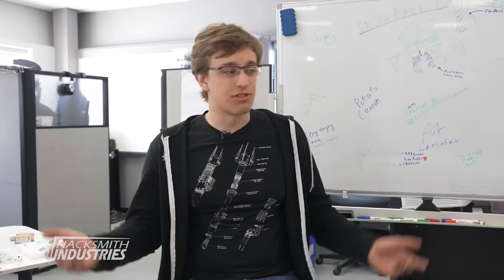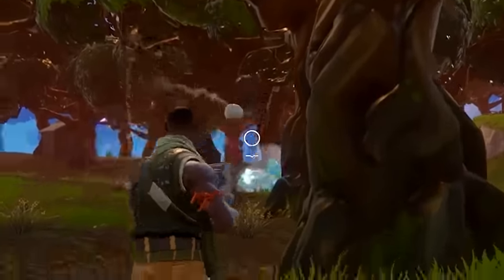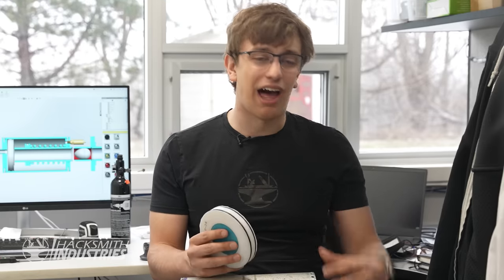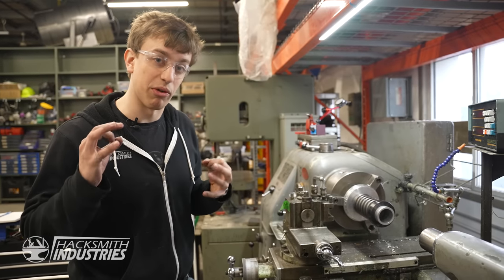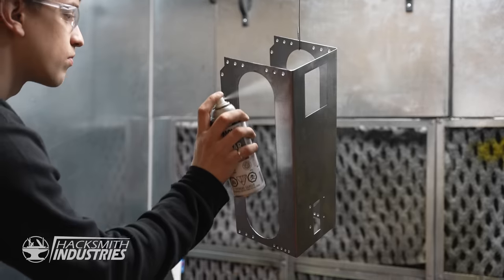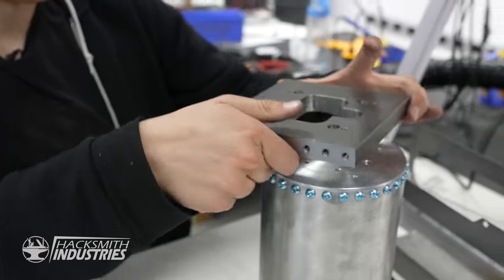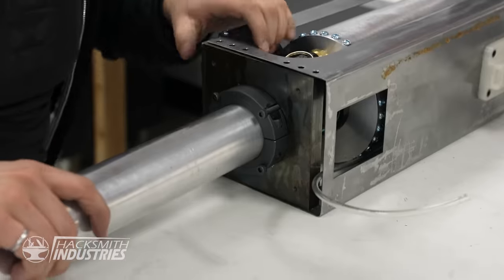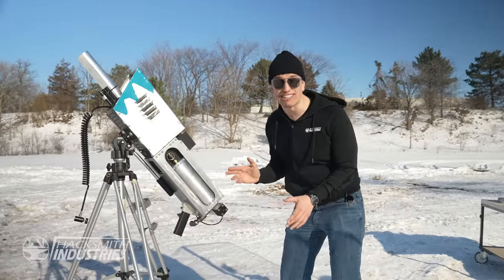World's Most POWERFUL SNOWBALL LAUNCHER! (Fortnite Build)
Use code HACKSMITH (deadline:May 31st, 08:59 PDT)  and start your adventure today!

TOOLS / MACHINES:
Laser Engraver - Use code HACKSMITH5OFF
3D Scanner
Drills, drivers, grinders, saws, etc

Main mic - Rode Go II

CHAPTERS:
0:00 World's Most Powerfull Snowball Launcher
0:12 Where do we start?
1:37 What makes a powerful air cannon?
4:05 Let's Make It Real
6:36 Assembling the launcher
6:55 Higan: Eruthyll
8:04 Assembly Part 2
10:32 Making snowballs
10:46 SNOWBALL DESTRUCTION!

Being Cute by Media Music Group
Licensed from Storyblocks ►

Stomp On And Pop Off by Jon Presstone
Licensed from Storyblocks ►

Children's Story Background by Media Music Group
Licensed from Storyblocks ►

Heavy Drumline Swagger by Media Music Group
Licensed from Storyblocks ►

Feel The Summer Mood by Oleskii Abramovych
Licensed from Storyblocks ►

Aggressive Sport by Boomer
Licensed from Storyblocks ►

Con Un Beso by Simon Jomphe Lepine
Licensed from Storyblocks ►

Bringing Down The Beast by William Van De Crommert
Licensed from Storyblocks ►

Unlimited Power by Loops Lab
Licensed from Storyblocks ►

Cyberpunk Police by Loops Lab
Licensed from Storyblocks ►

Cyber Crush by Jon Presstone
Licensed from Storyblocks ►

Firebreather by Jon Presstone
Licensed from Storyblocks ►

Button Masher by Amber Waldron
Licensed from Storyblocks ►